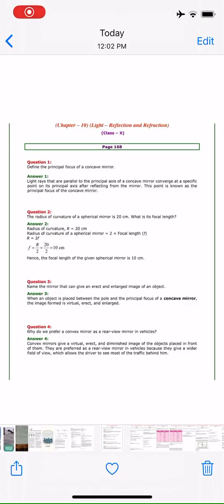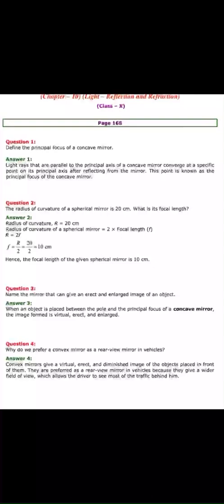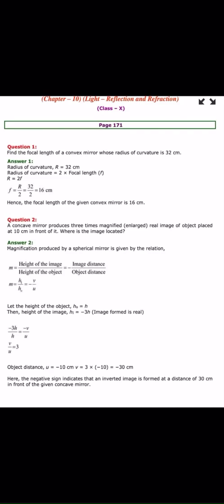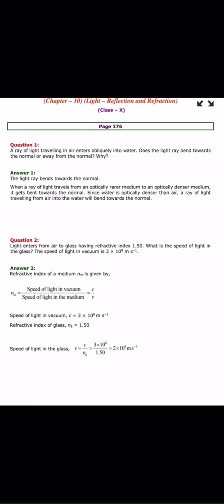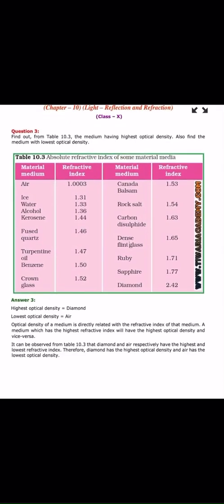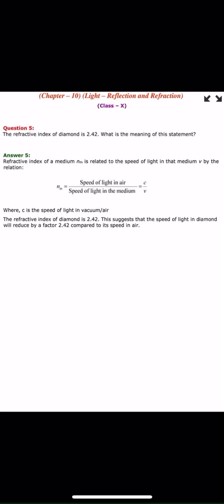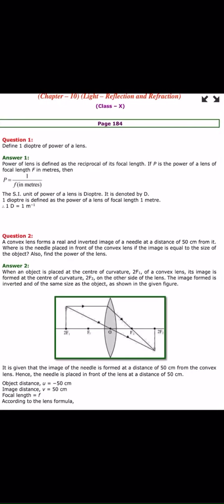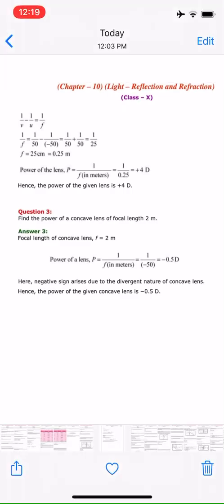Science Class X Chapter 10 Light (Lecture 11)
Discussion of intext questions